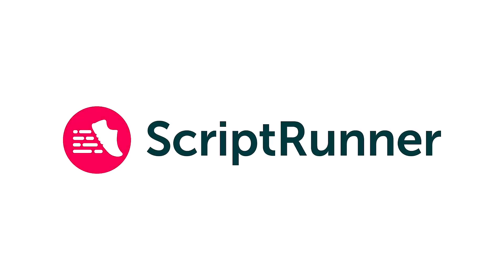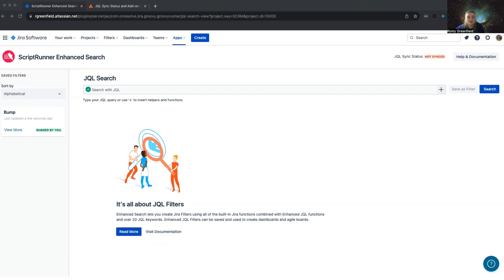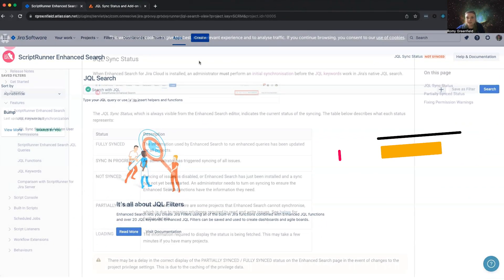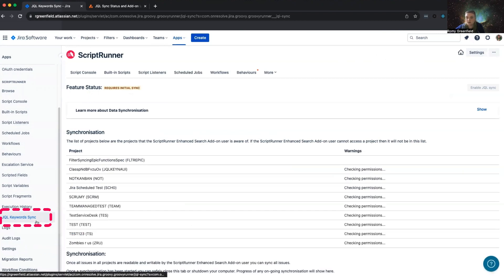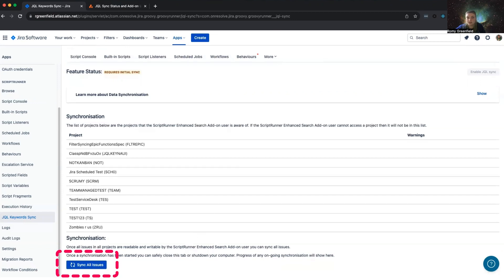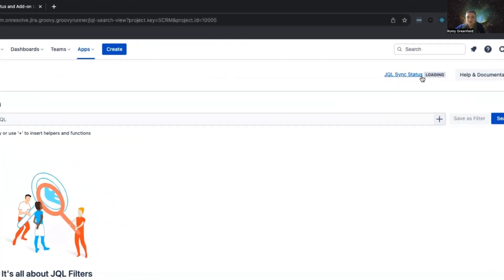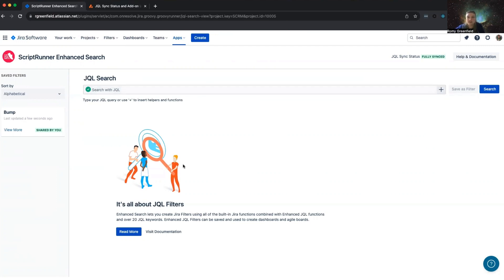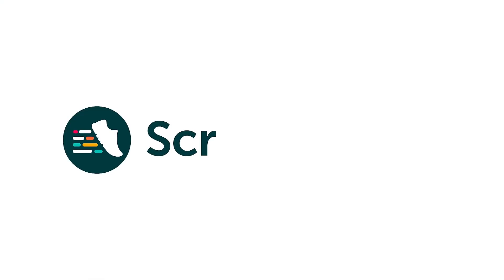How to sync your JQL search keywords | Enhanced Search for Jira Cloud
To enhance your search through Jira with previously unavailable variables, first, you need to sync your keywords with our app. Since this is crucial for the feature to work, we've included all relevant information in the video above.

Find more, search less with Enhanced Search for Jira Cloud.

Follow ScriptRunner!